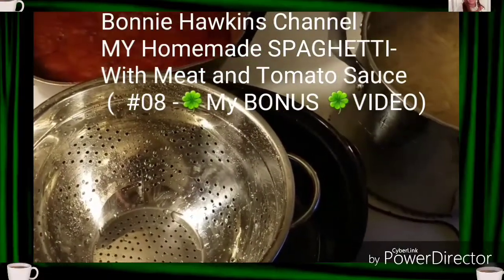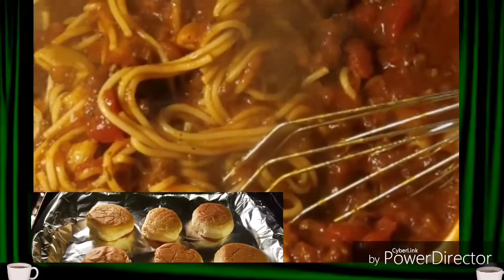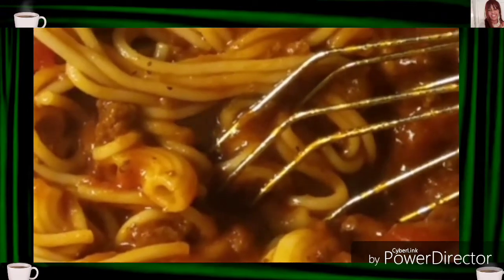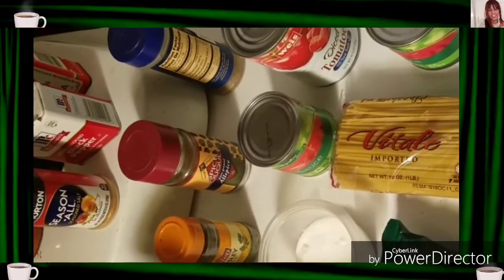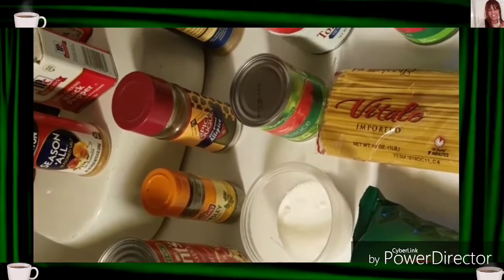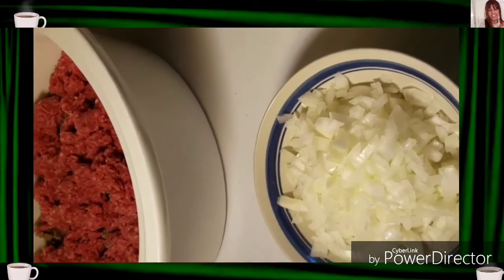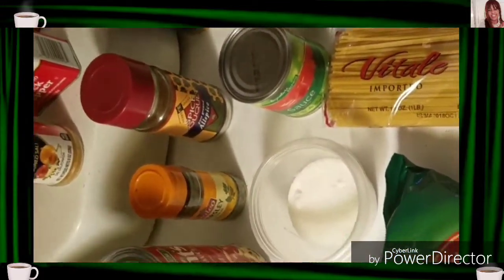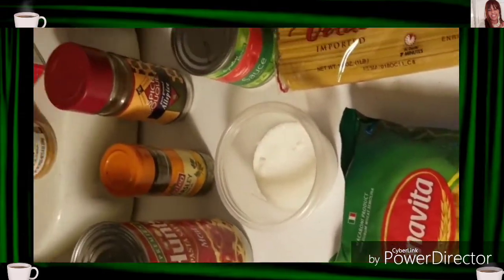(#08) My HOMEMADE SPAGHETTI RECIPE with full step by step video instructions on how I did it